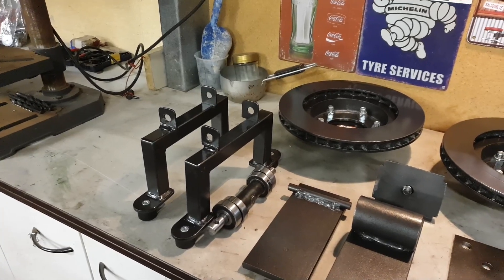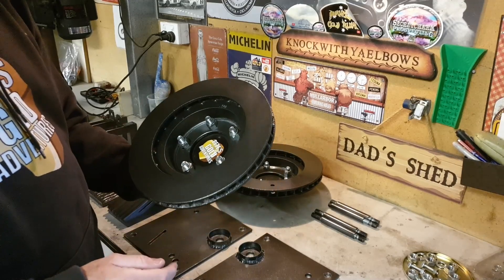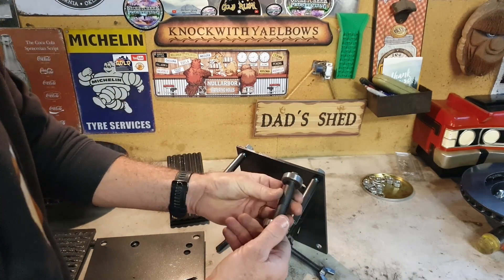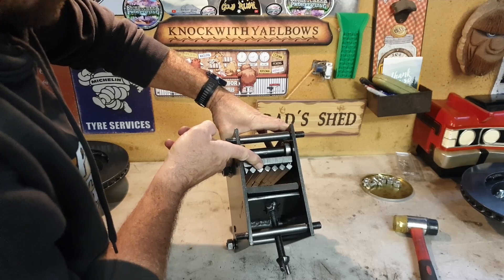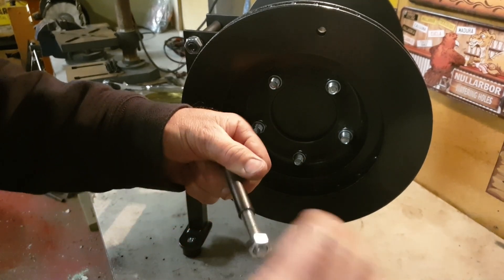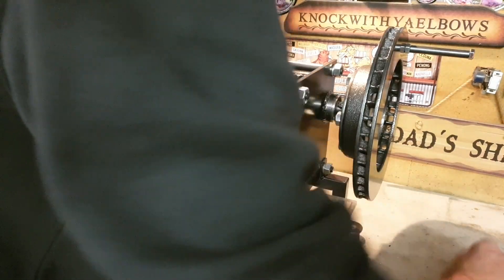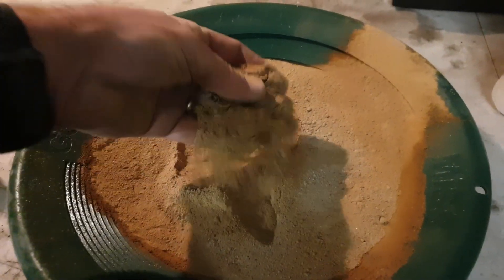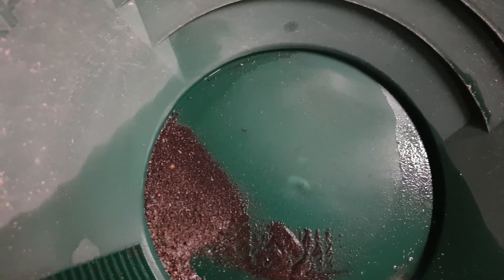BUILD and TEST a GOLD ORE JAW CRUSHER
Check out the new rebuild video just put out 25-4-24. Over the past months I have been fabricating a Gold Ore Jaw Crusher, in this episode we build and test the Jaw Crusher with some quartz ore from an 1857 Gold Adit.
For each tier you unlock different perks and rewards. As a member we will be having a few prize draws throughout the year, so don’t miss out on those. Also, if we ever go live or you comment you will have a badge next to your name which shows you are a member. Also, you get custom emojis to use.